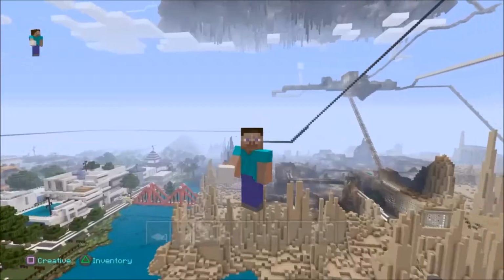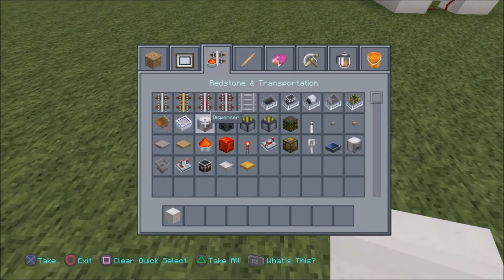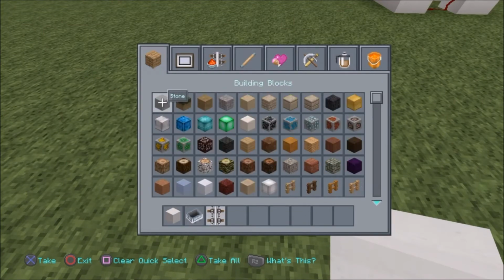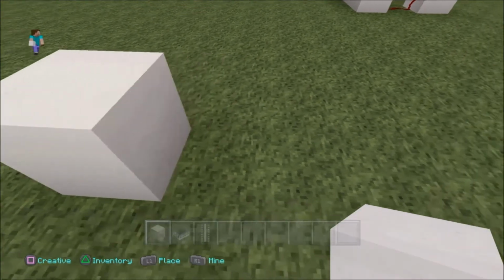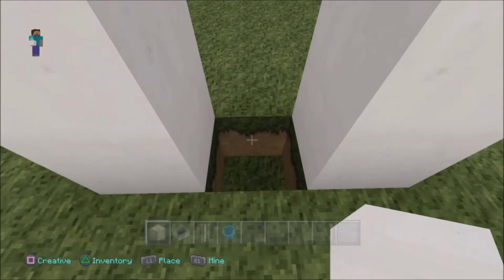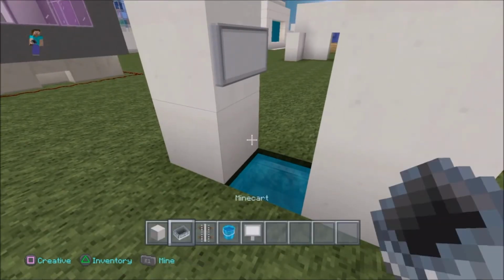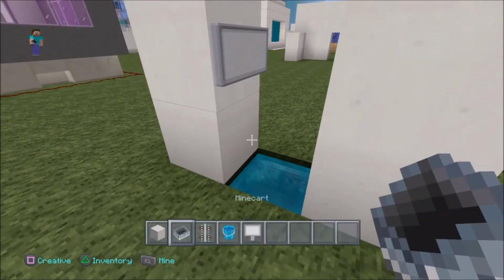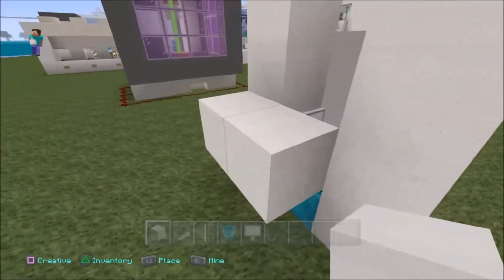Minecraft: Super Fast See-Through Elevator! PS3, PS4, XBOX, PC (Tutorial) No Redstone! Episode: 306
●▬▬▬▬▬▬▬▬๑۩۩๑▬▬▬▬▬▬▬▬▬●
Super Fast See-through Elevator!

Category
Gaming

Licence
Partenered With?